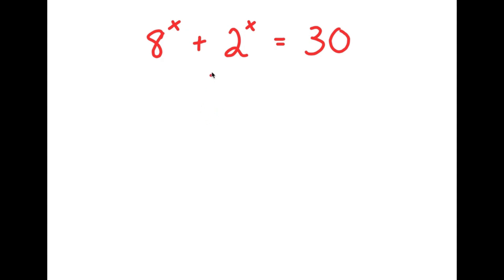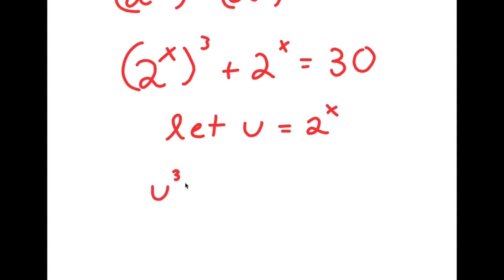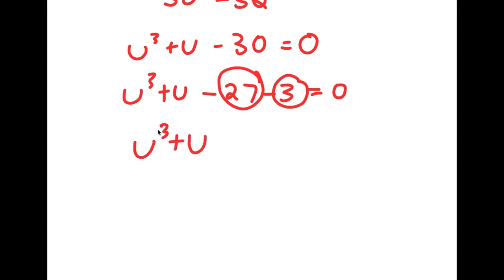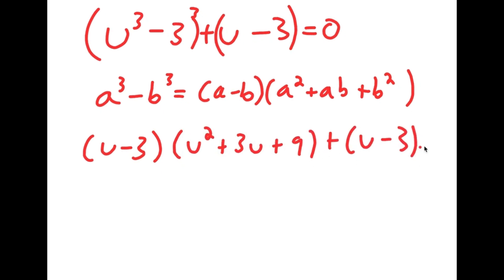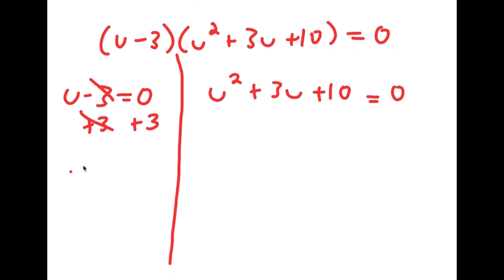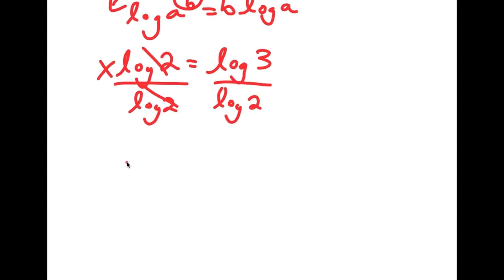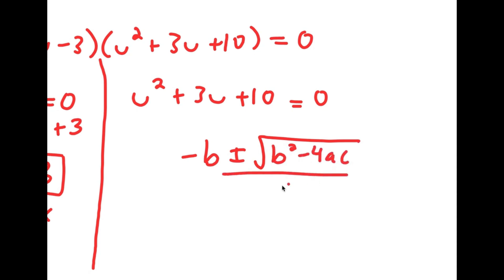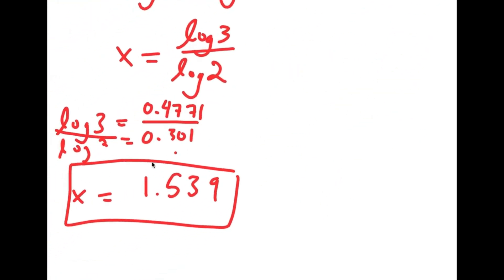The HARDEST Problem To Ever Exist | Can You Solve This?